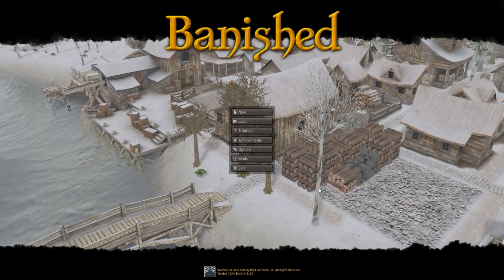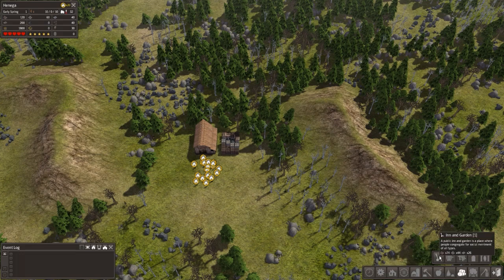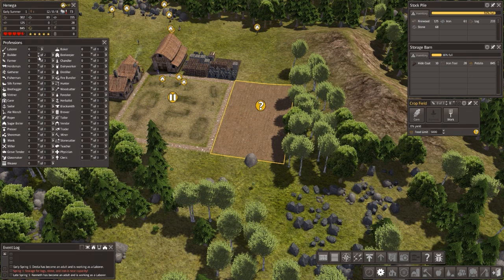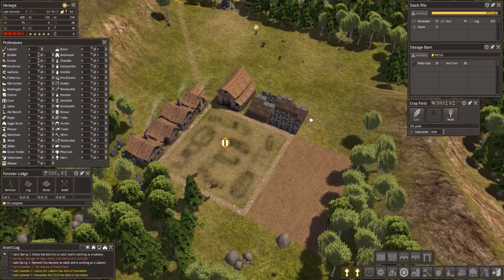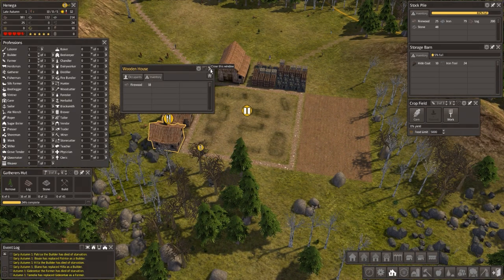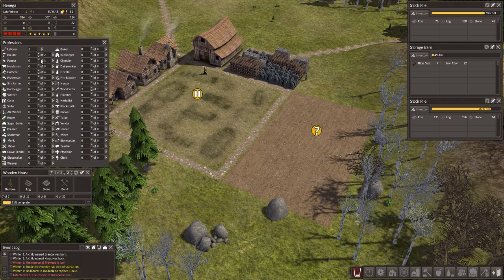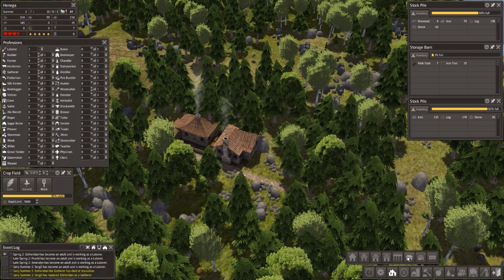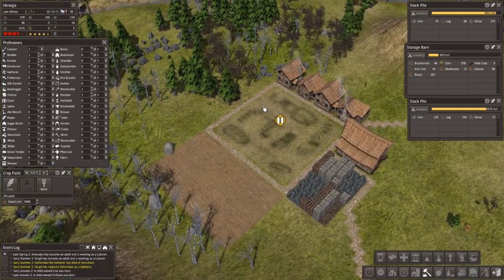Banished Mods Gameplay - Part 1 - Henega's Colony (Colonial Charter Mod Let's Play)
Banished Mods Gameplay with the Colonial Charter Maple Harpoon mod that adds new Buildings, Animals, Items & Resources for this excellent city sandbox game :-)

(Other mods available on the Steam workshop: Unlimited Mines & Quarries / Japanese Houses)